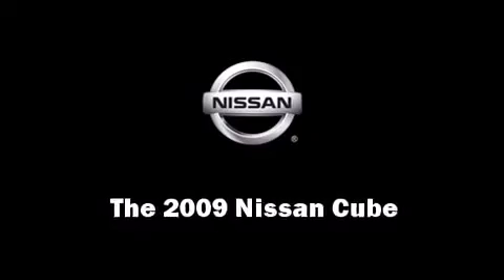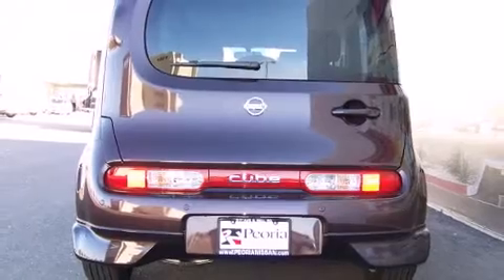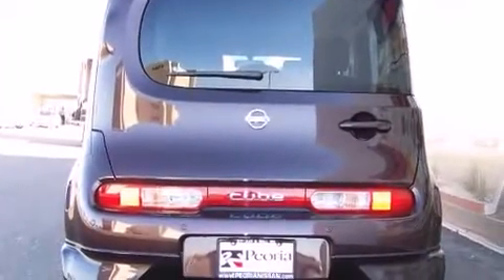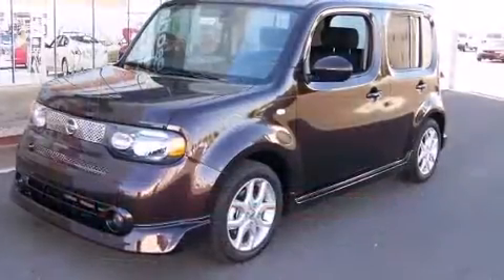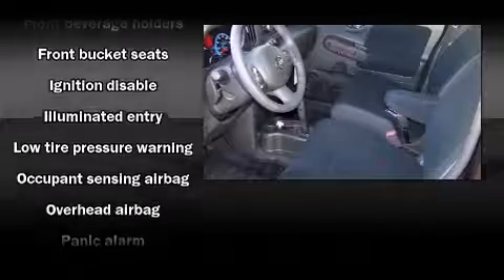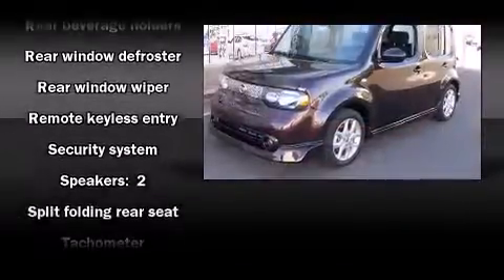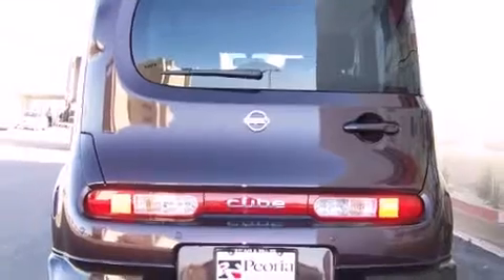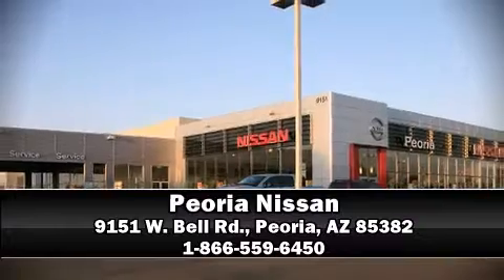2009 Nissan Cube in Peoria, AZ 85382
Peoria Nissan
9151 W. Bell Rd.

Here's a great deal on a 2009 Nissan Cube. It features a front-wheel-drive platform, an automatic transmission, and a 1.8 liter 4 cylinder engine. Nissan prioritized comfort and style by including: a rear window wiper, a trip computer, front bucket seats, air conditioning, tilt steering wheel, power door mirrors, and a split folding rear seat. Storage solutions are integrated throughout the interior, demonstrating thoughtful attention to detail Audio features include a CD player with AM/FM radio, and 2 speakers, providing excellent sound throughout the cabin. Nissan ensures the safety and security of its passengers with equipment such as: dual front impact airbags, front SIDE impact airbags, traction control, brake assist, anti-whiplash front head restraints, a security system, and ABS brakes. Various mechanical systems are monitored by electronic stability control, keeping you on your intended path. We have a skilled and knowledgable sales staff with many years of experience satisfying our customers needs. We'd be happy to answer any questions that you may have. Stop in and take a test drive!